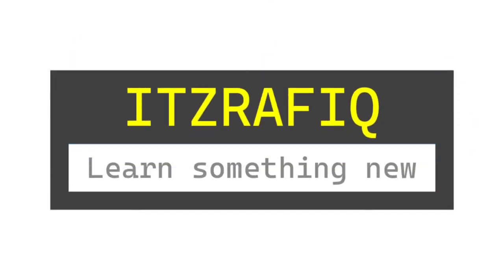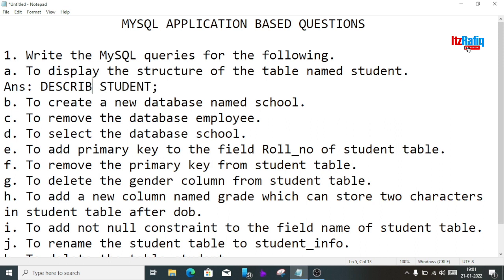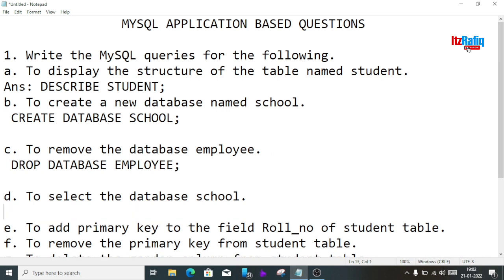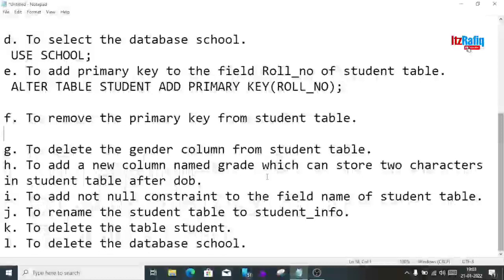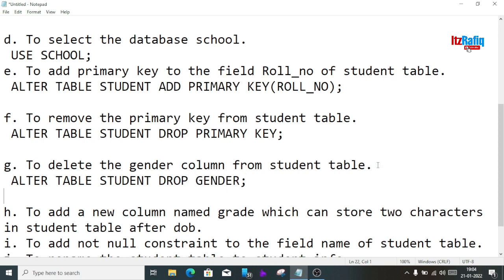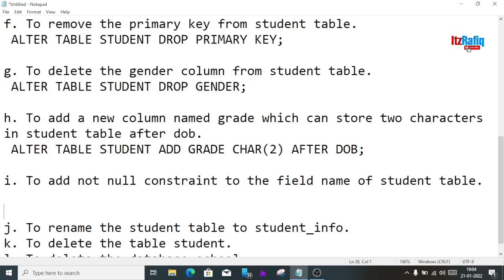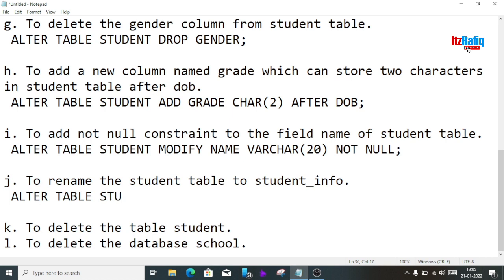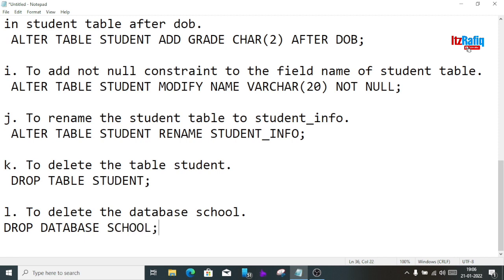MySQL Application Based Questions for Class 10 Pre Board Exam 2022